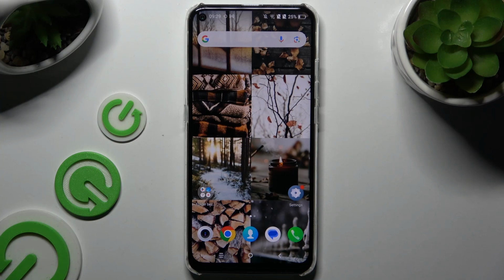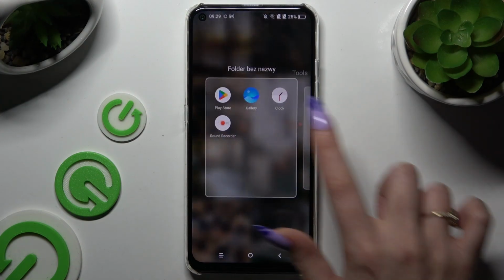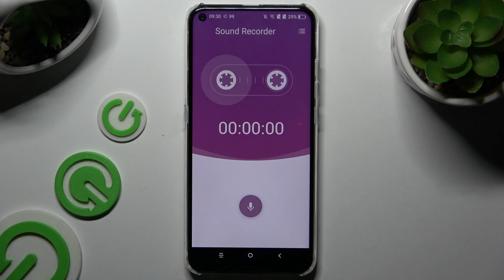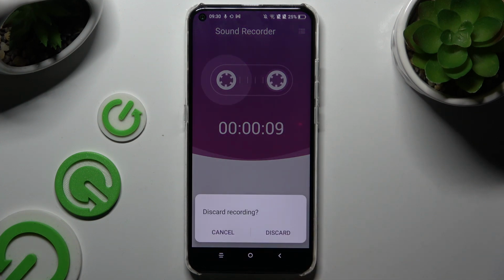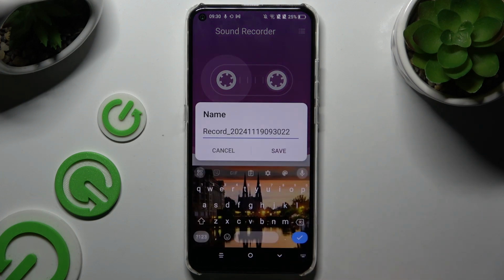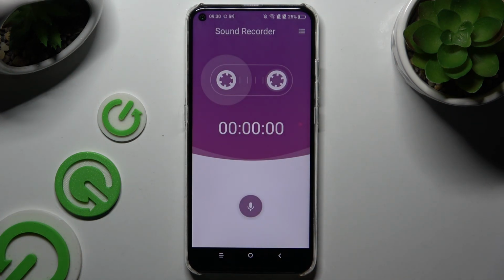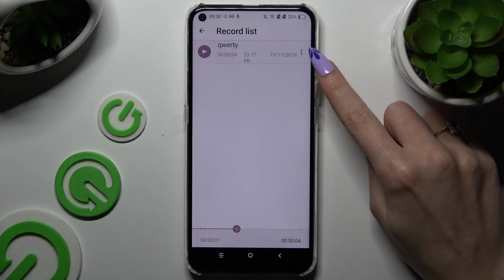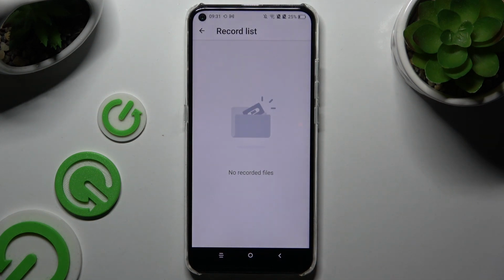How to Record Sounds via Voice Recorded App on TCL Plex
Discover how to easily record sounds using the Voice Recorder app on your TCL Plex! In this step-by-step guide, we’ll show you how to capture high-quality audio for notes, ideas, or recordings. Watch the video to learn how to use this built-in app and make the most of your phone’s recording capabilities.

Questions for Viewers:

What types of recordings do you use the Voice Recorder app for?
Have you experienced any issues with sound quality or storage while recording?
Would you like to see tutorials on other apps and features on your TCL Plex?